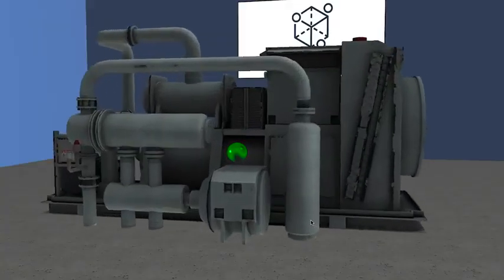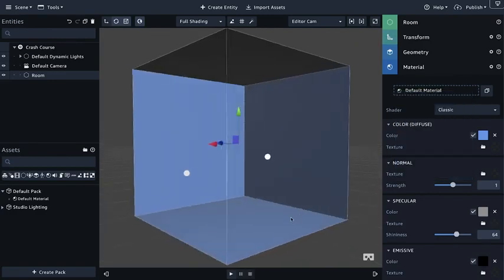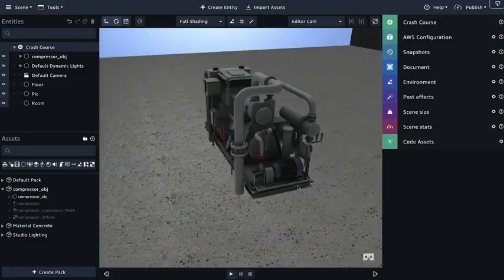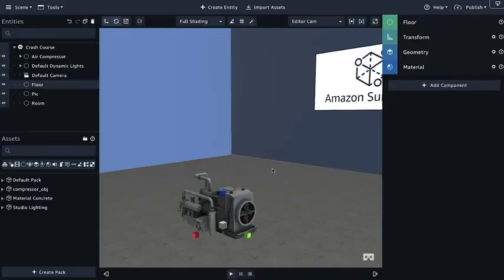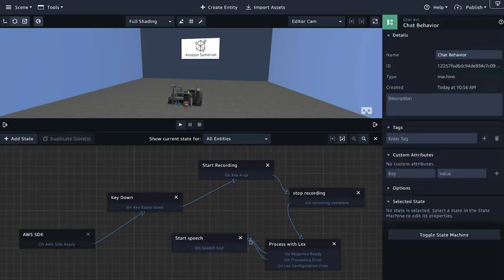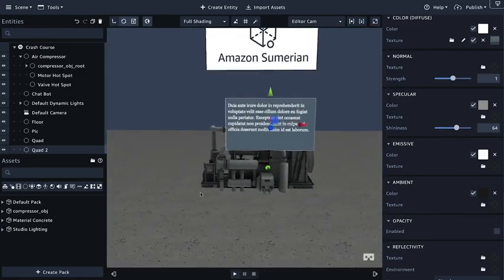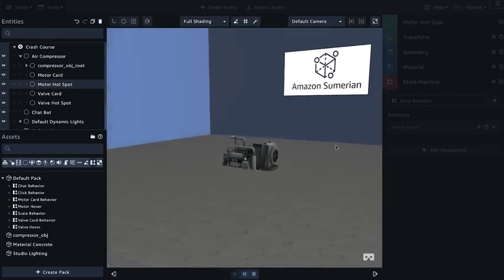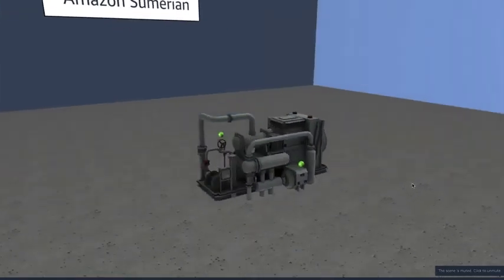Corso avanzato creazione di un'ambiente per la formazione di macchinari industriali Amazon Sumerian